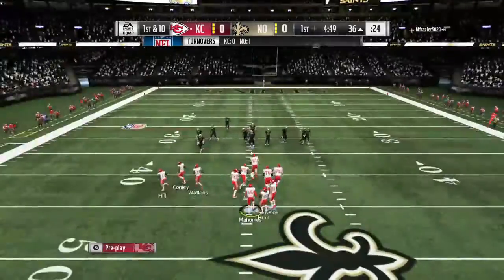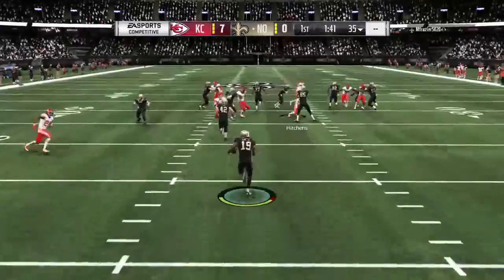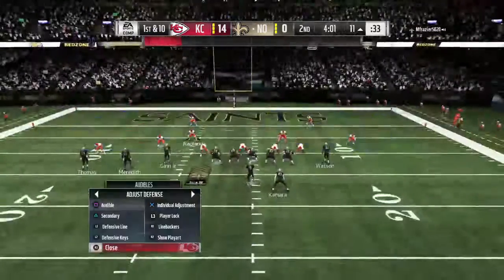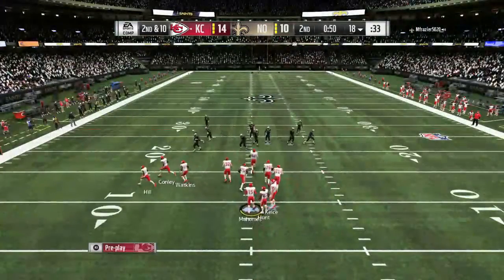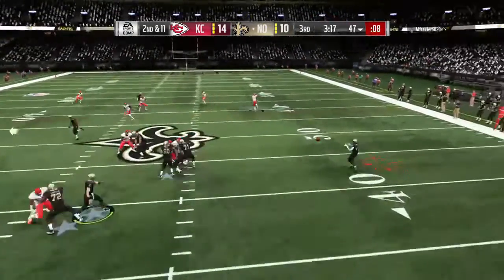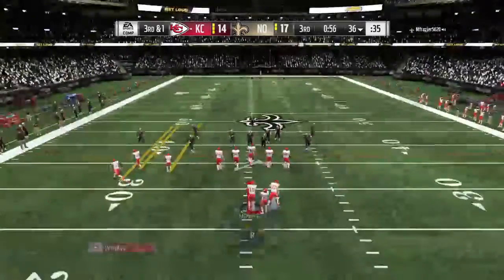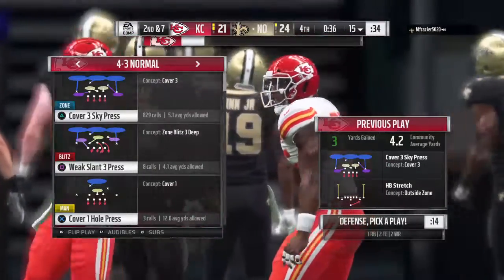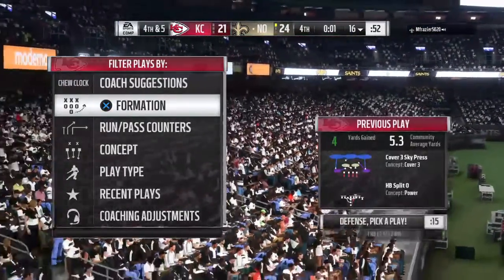MrBigBoiSwagg's Live PS4 Broadcast